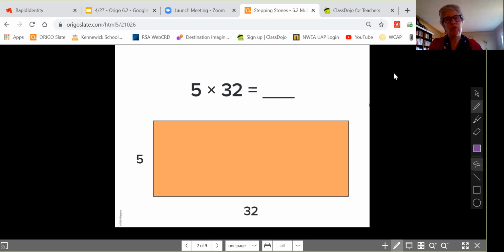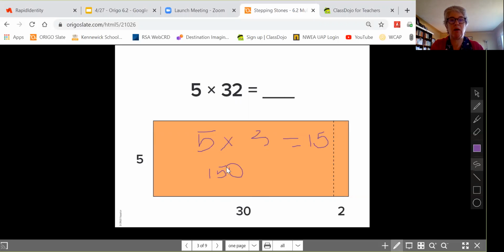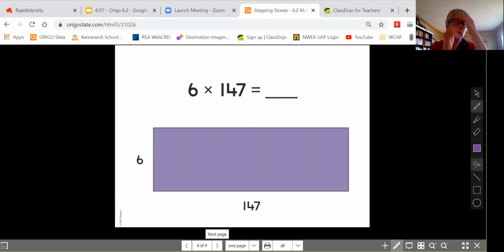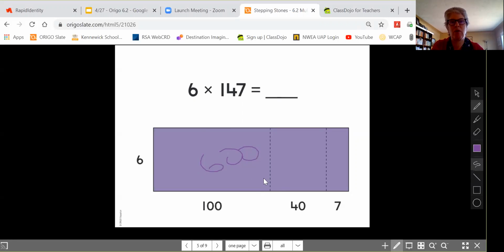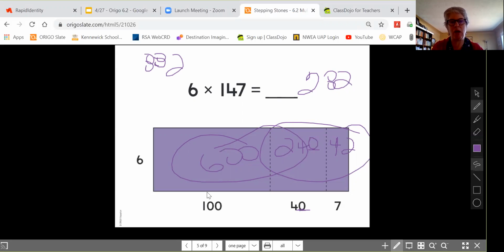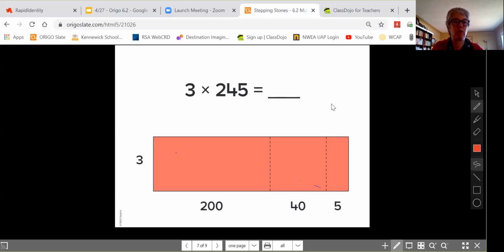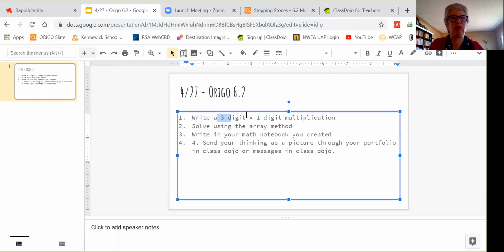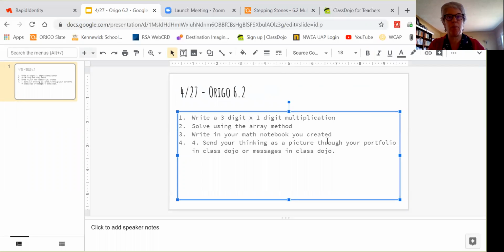origo 6.2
daily math lesson using the origo math curriculum 3 digit  x 1 digit multiplication